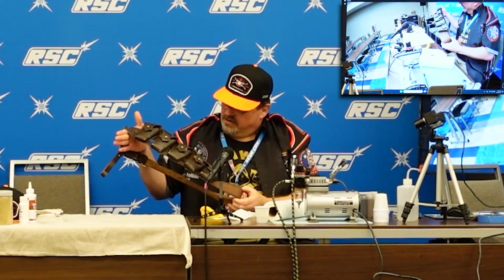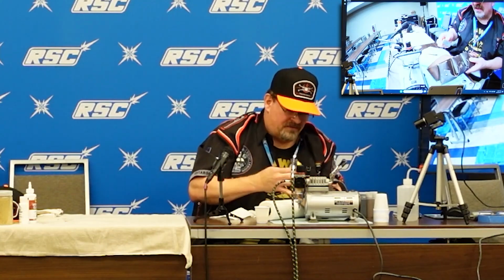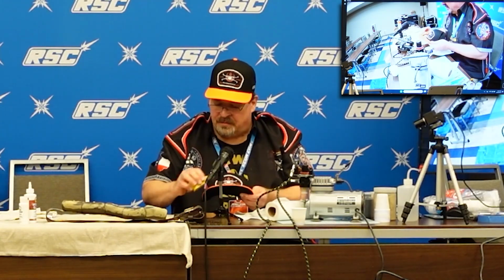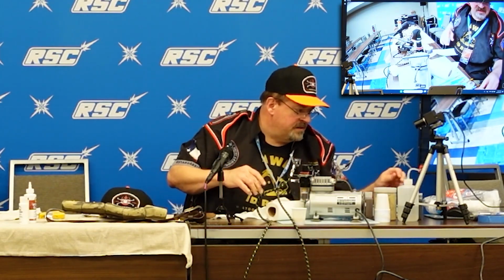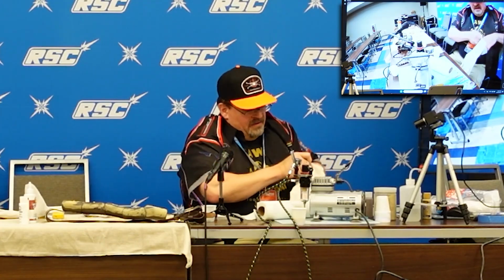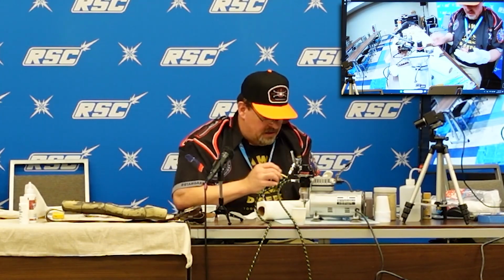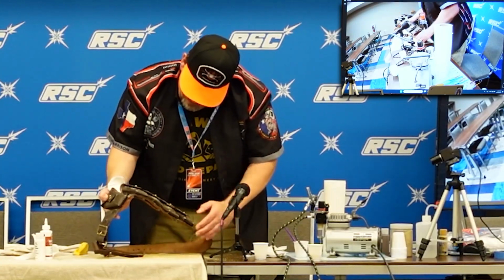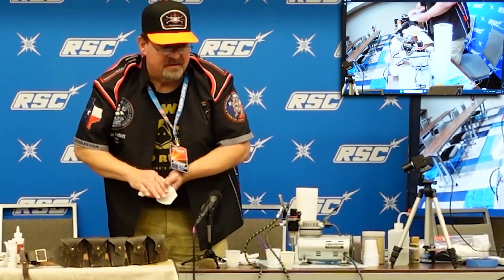Cosplay Weathering 101 - Rebel Scum Con 2024 Panel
Does your costume look a little too new and pristine to fit into the aesthetic of your favorite gritty universe? Never fear, Chris Talbott walks through his “soft parts” (clothing) weathering techniques on various items, including gloves, flightsuits, and leather items.

Shopping on BigBadToystore?

Upgrade your collector's toolkit with our app that's designed with collectors in mind